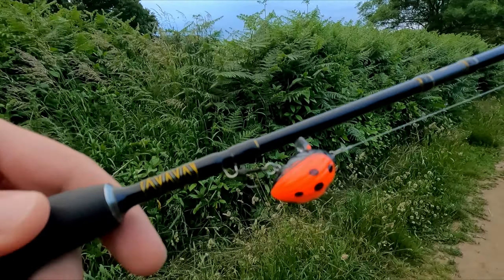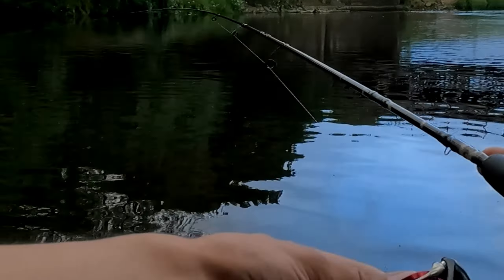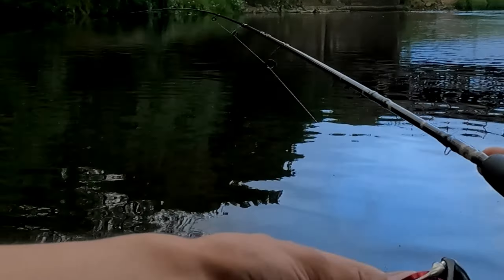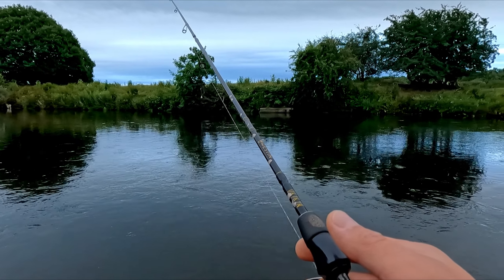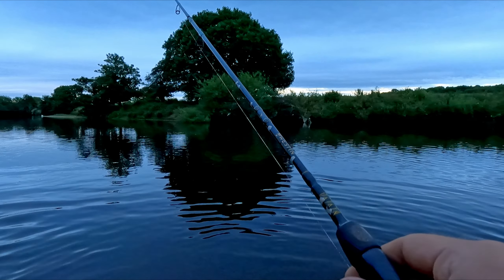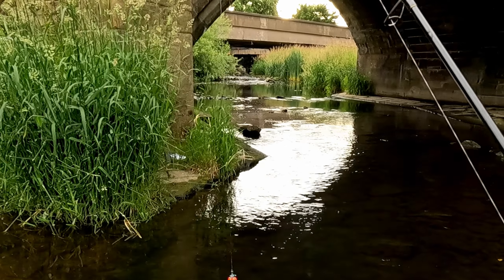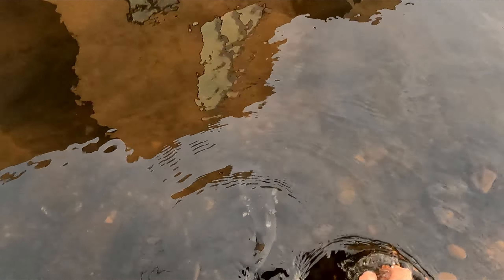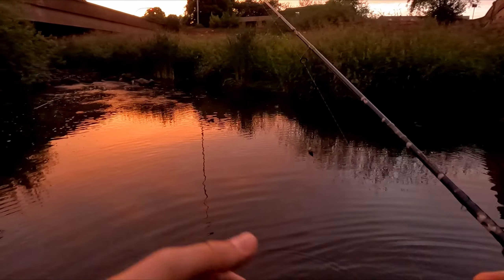Chub Fishing With Top Surface Lure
Learning how to target only chub. That was my very first attempt to catch chub only. I was using top water lure replicating bug and i had success. Chub wasn't too big but as for the first time i achievd my target to catch chub. Very enjoyable type of fishing, dynamics are similar to trout fishing - lots of walking, wading, active fishing plus ability to see how chub is taking lure from top of the water - just incredible. It is my learning process, hope you learned something too if you are new in that type of fishing. If you are not new - hope you enjoed watching. Tight Lines my Friends

Gear:
Rod: Westin W3 Street Stick, 183cm/6.1ft, 2-7g
Reel: Shimano Vanford 2500
Braid: Sufix Nanobraid, Nanofilament Braid 0.06mm/3.3kg; PE 0.2/7lb
Fluorocarbon: LMAB Fluorocarbon 100 PRO - 0.2mm-2.8kg - 30m
Snaps: Spro Freestyle Fluorocarbon Snaps Stainless Steel 3.5mm

Lures:
Salmo Lil' Bug 3cm
DM Cricket Lures - Diving Beetle Brown